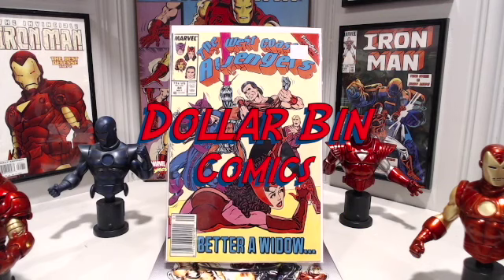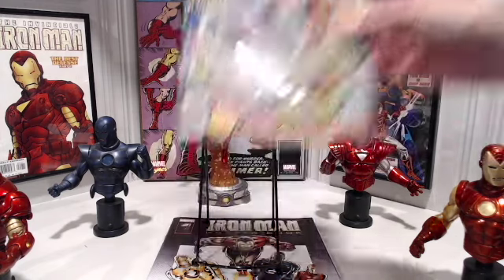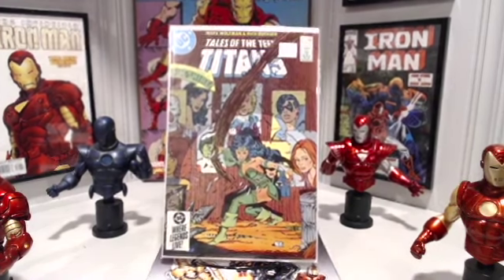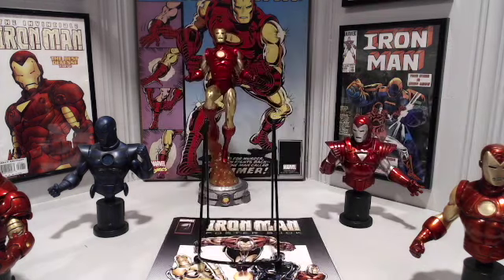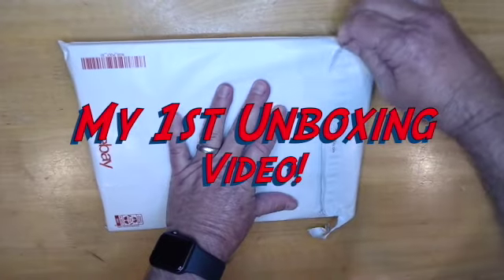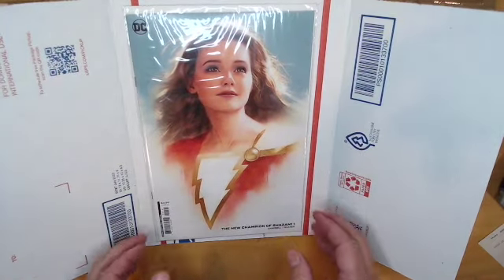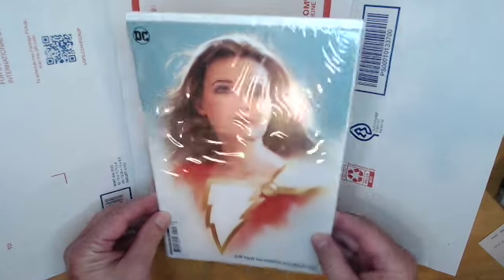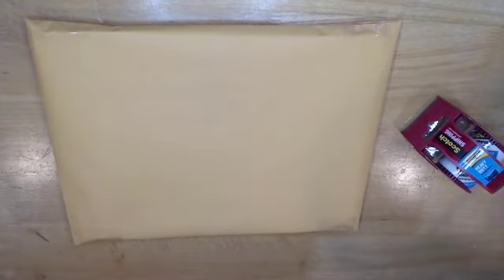Dollar bin comics, Iron Man, & what comic book is in the package?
1. Show my latest pickups from the dollar bin at my local comic shop
2. Show the newest additions to my Iron Man collection with prices included
3. Show my first unboxing and reveal which comic book YouTuber who inspired the purchase and
4. Show how I package a single comic for shipping.

Link to the Comic Book Aesthete Video:
Kingdom Comics 25 Fun Comics Tag